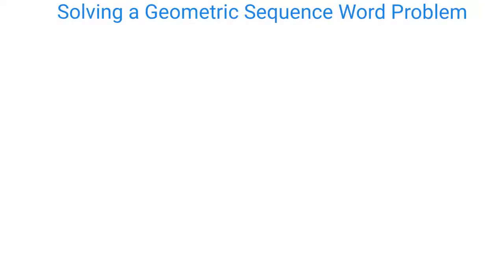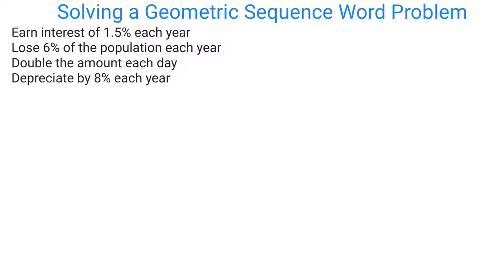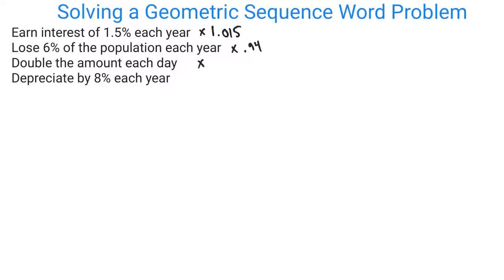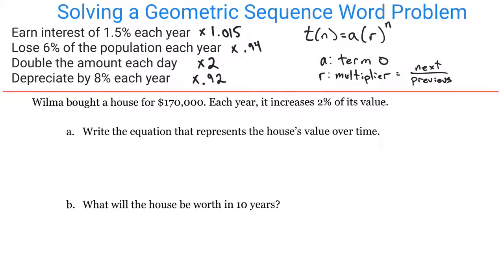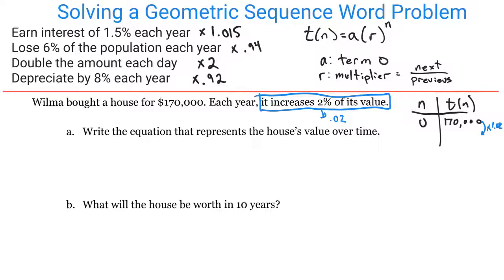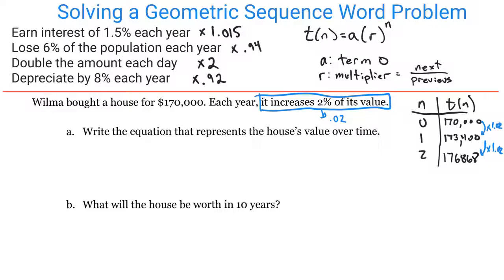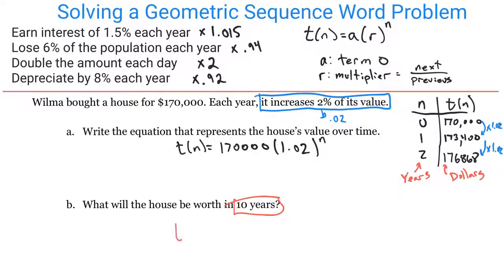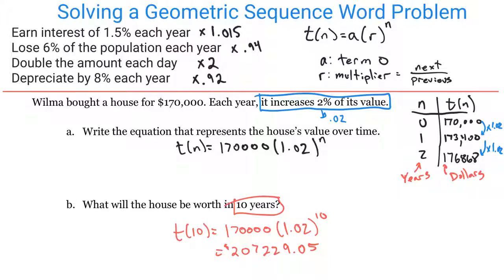Solve Word Problems using Geometric Sequences